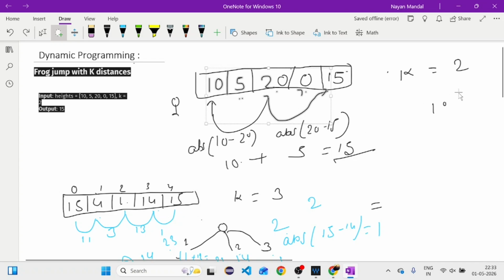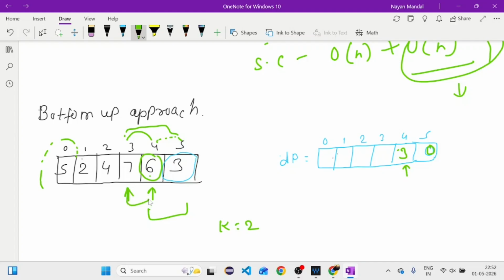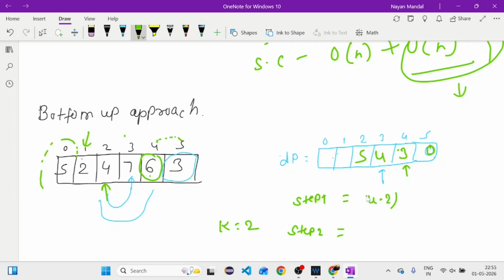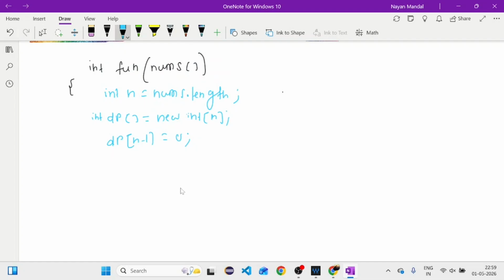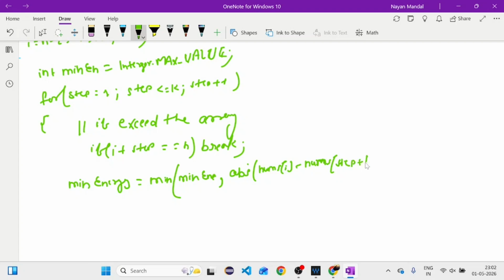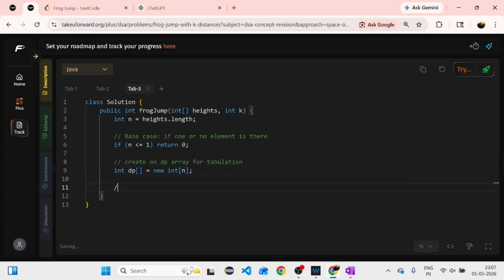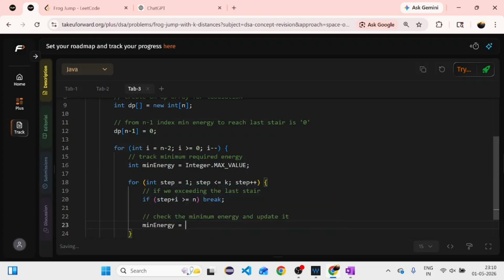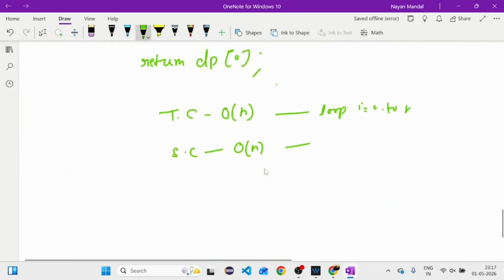Frog Jump II | DP Approach | Crack LeetCode 2498 with Optimal Strategy 💡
Frog Jump II LeetCode 2498 solution explained with optimal strategy using tabulation technique of Dynamic Programming.
Learn how to solve Frog Jump with K distances using DP concepts for coding interviews.

In this video, we cover:
LeetCode 2498: Frog Jump II problem explanation
Optimal DP strategy to minimize maximum jump
Understanding Frog Jump with K distances variation
DP intuition behind generalized frog jump problems
Step-by-step dry run for clarity

This problem is important for DSA, Greedy, and Dynamic Programming (DP) and is frequently asked in coding interviews.

🔗 Useful Links
📝 LeetCode Problem: